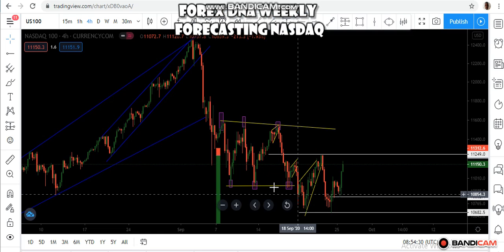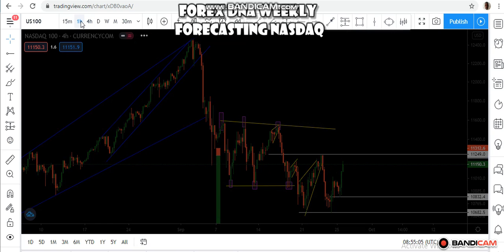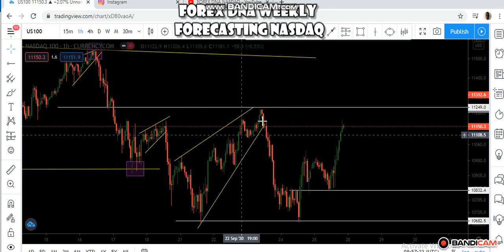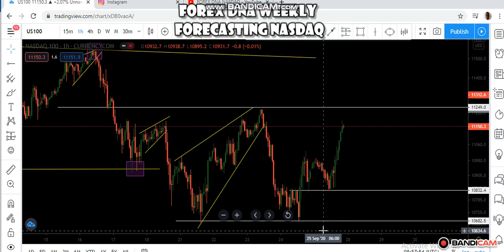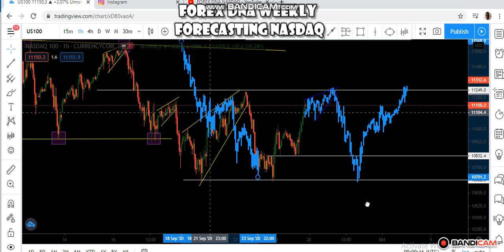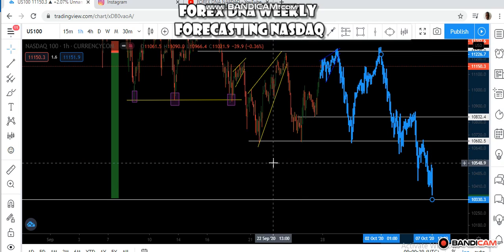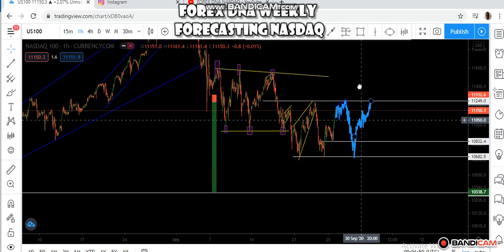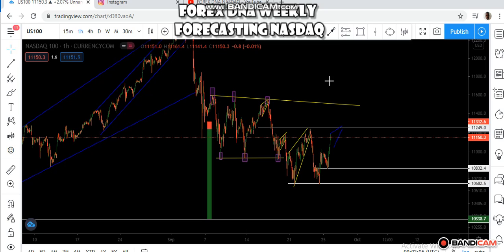FOREX DNA SETUP'S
WE OFFER LESSONS AND SIGNAL NO ACCOUNT MANAGEMENT